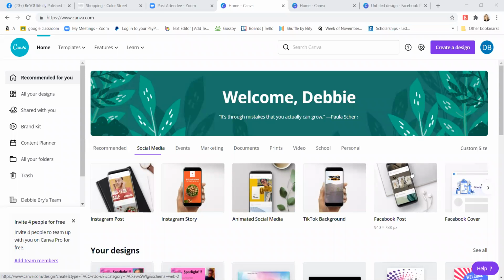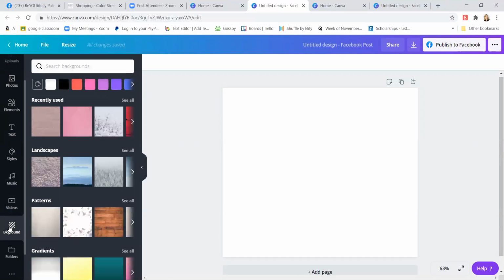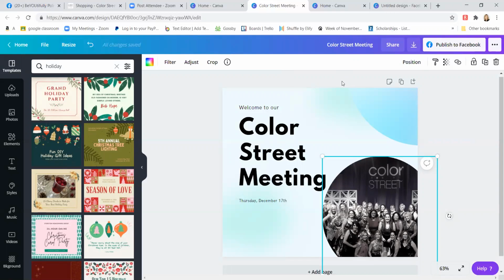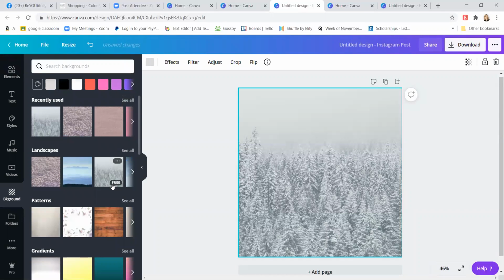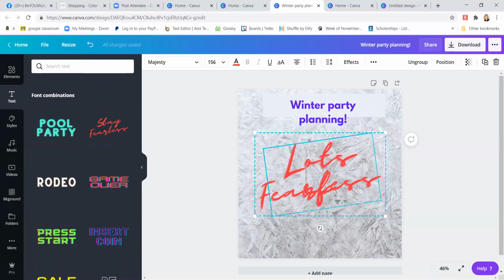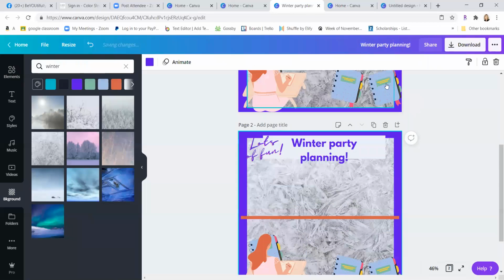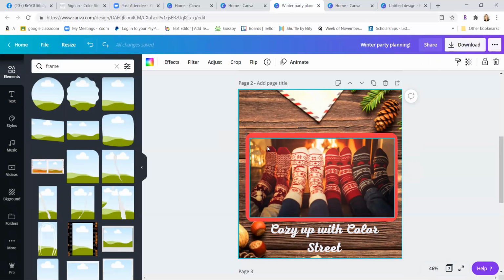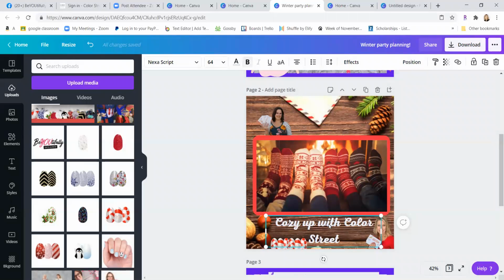How to use canva to create graphics